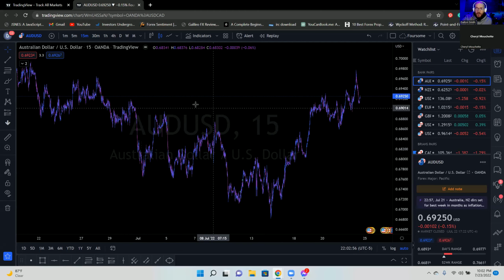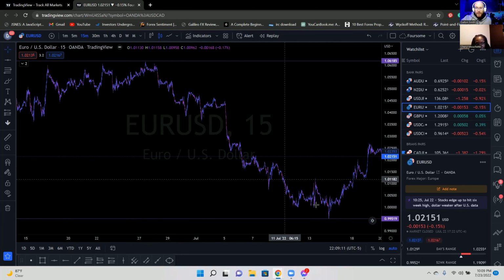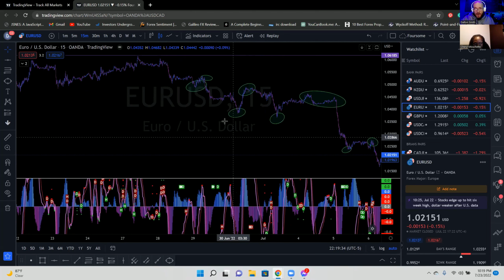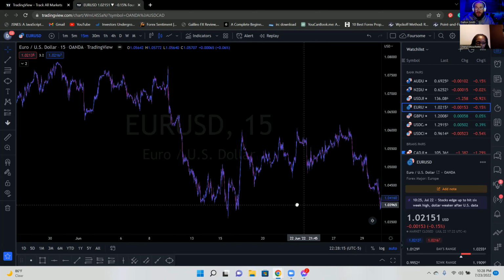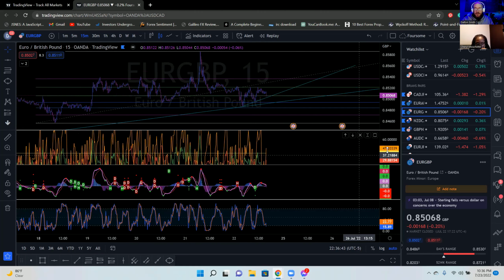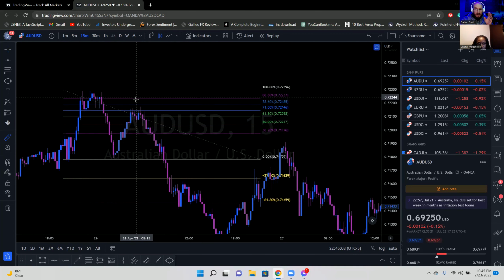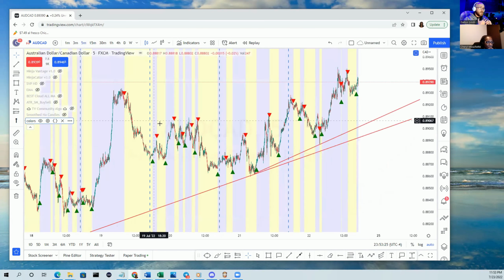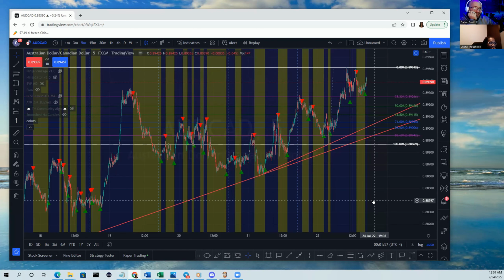oMo Support and Resistance Forex Training Cheryl Session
oMoDalton.com. This is a private session I did with Cheryl from the Forex trading Ninja group. Hit me up if you would like to learn Forex.